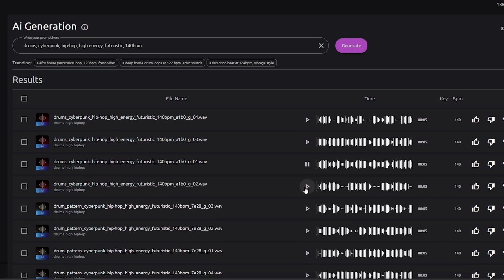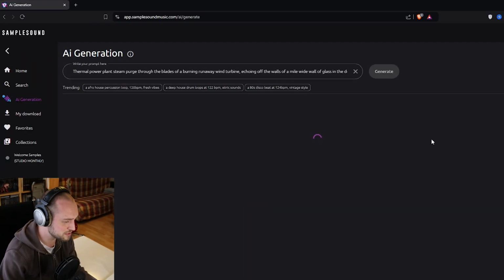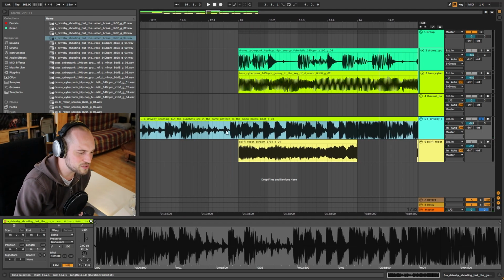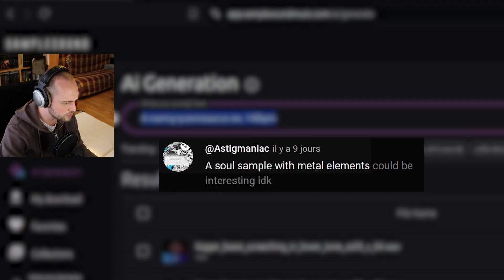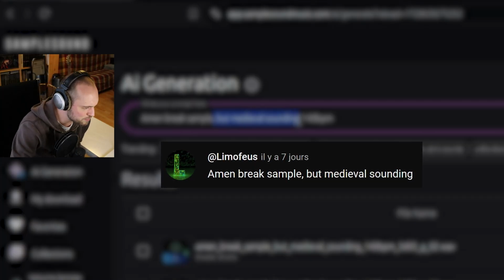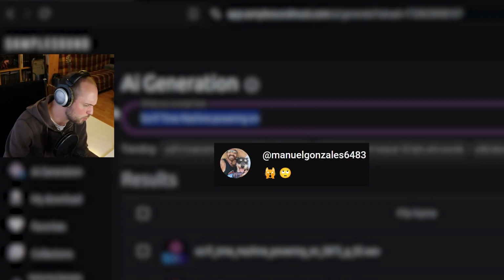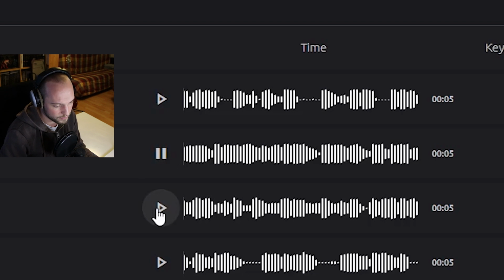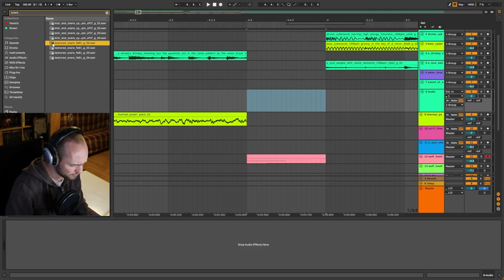A new A.I. to generate audio samples? Let's break it (and make a beat with it)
0:00 The A.I. app
1:00 The plan
1:30 Power plant
2:36 Strider
3:28 Shooting
4:28 T-rex
5:23 Metal
6:54 Medieval amen break
7:17 Horse
7:40 Time machine
8:27 Wolf
10:09 Monkey
10:50 Isolated samples
11:54 Finished track

~SUPPORT & RESOURCES~

~FOLLOW LINKS~